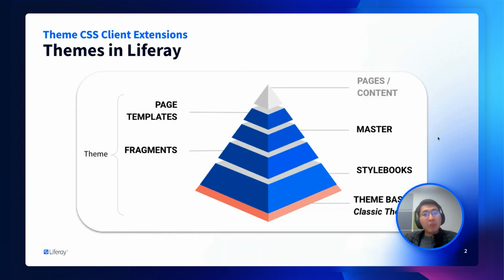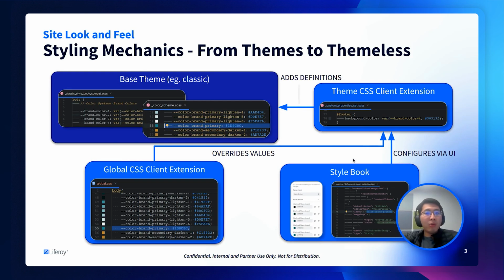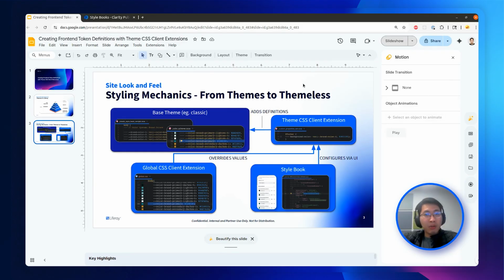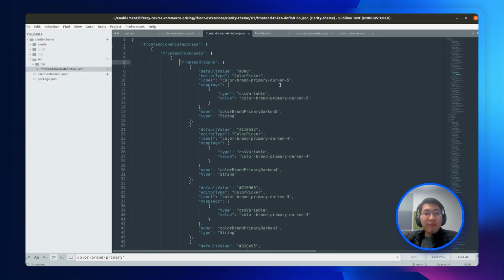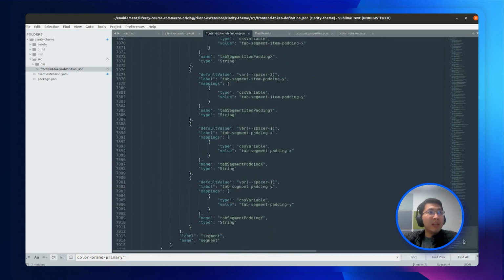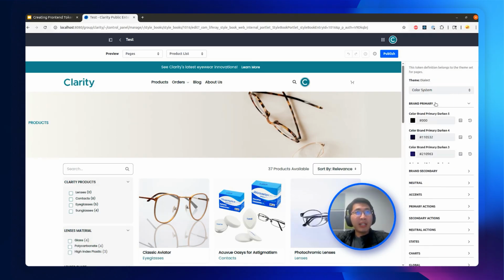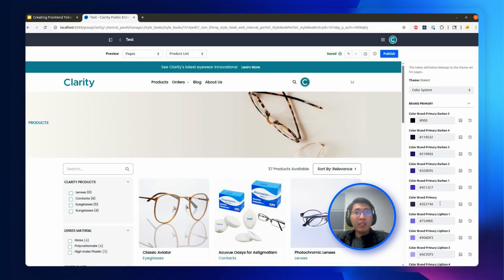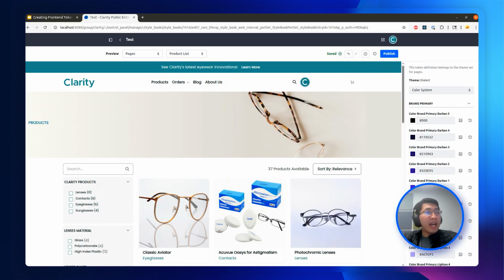Creating Frontend Token Definitions with Theme CSS Client Extensions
Learn how to use Theme CSS Client Extensions in your Liferay project to define and restrict the styles available across your site, creating a unique brand experience!

This video dives into Frontend Tokens—the classes and variables that define your site's style skeleton—allowing you to invite your organization to customize elements like fonts, colors, and spacing through the UI.